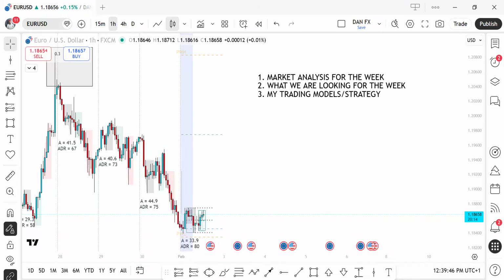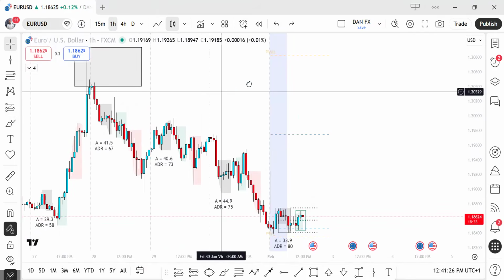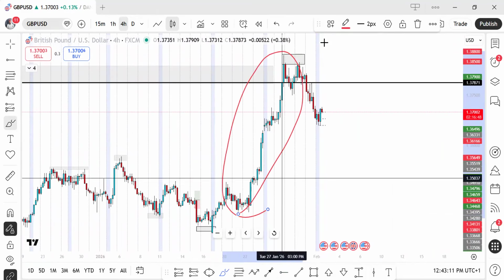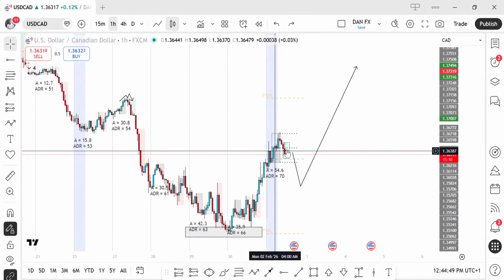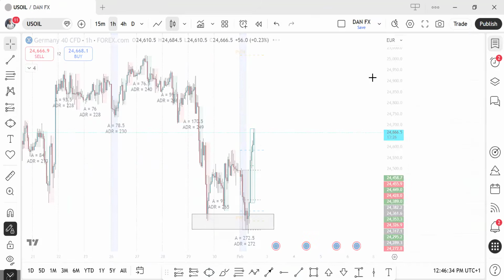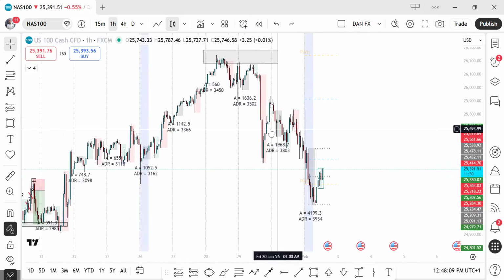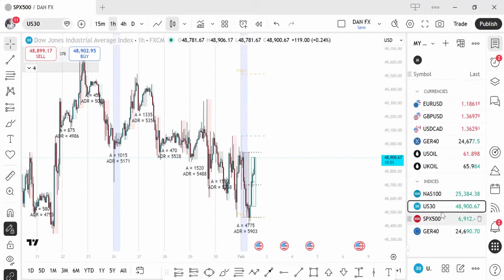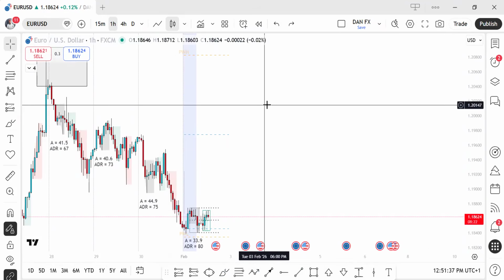How I Trade Everyday In Just 12 Mins (Day Trading)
In this video I breakdown how I trade everyday in just 12 mins and how I look & analyze the market for potential setups forming for the week

The strategies, examples, and opinions shared are based on my personal experience and understanding of the market and may not be suitable for everyone. Past performance is not indicative of future results.

Always do your own research and consult with a qualified financial professional before making any trading decisions. You are fully responsible for your own trades and outcomes.

Trade responsibly.